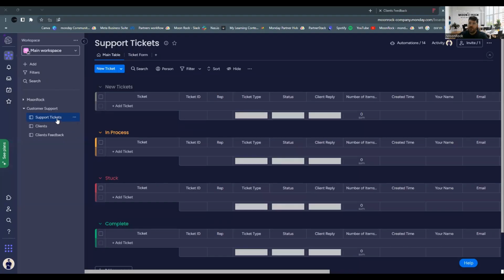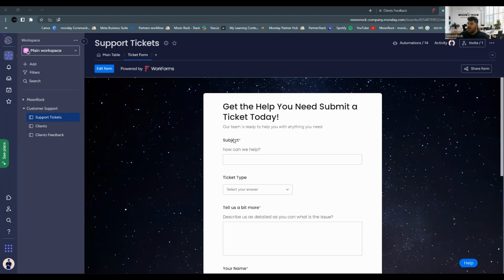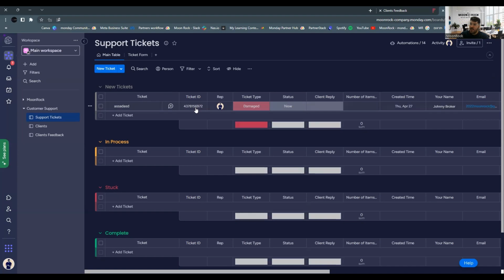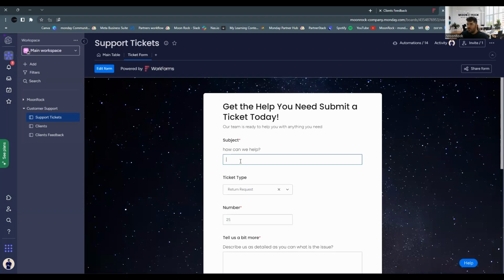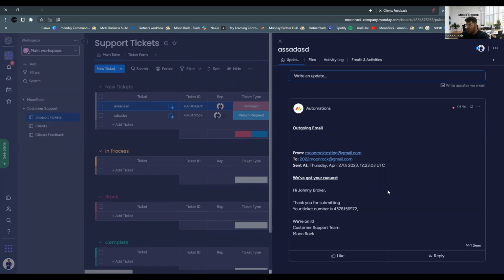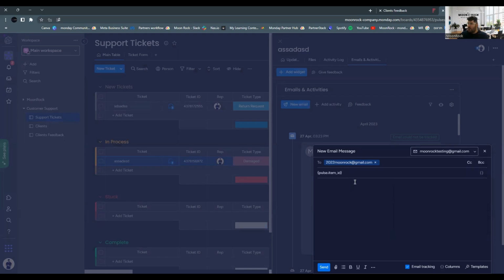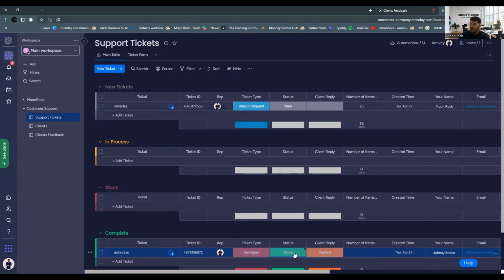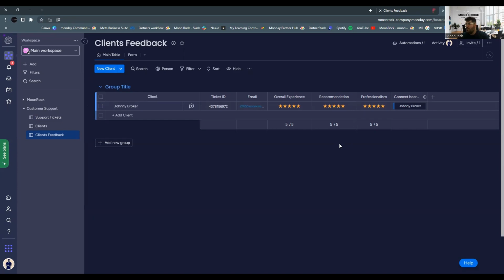How to Manage your Customer Support Team with monday.com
Hello everyone,
in this video will demonstrate how can monday.com function as a customer support CRM from scratch.